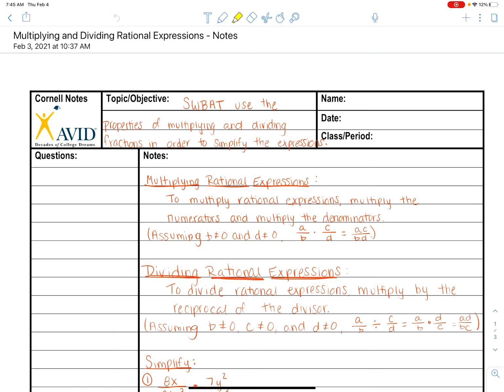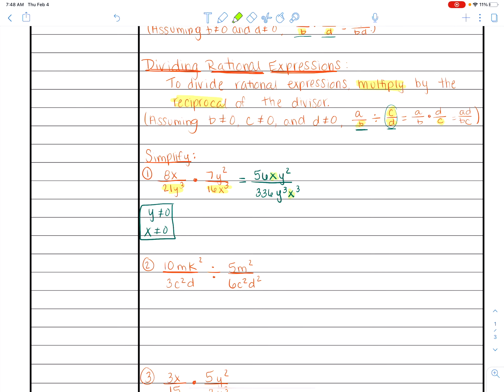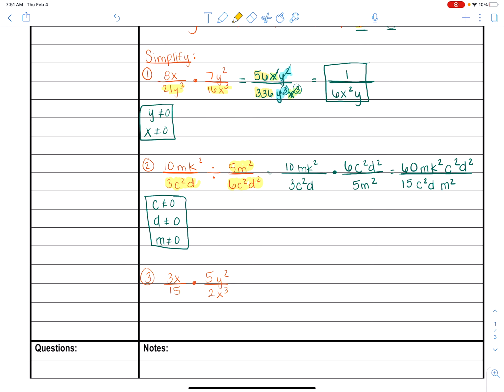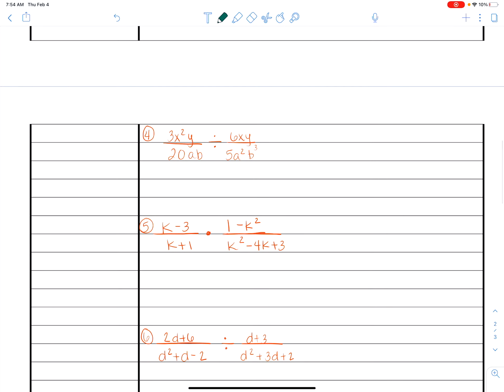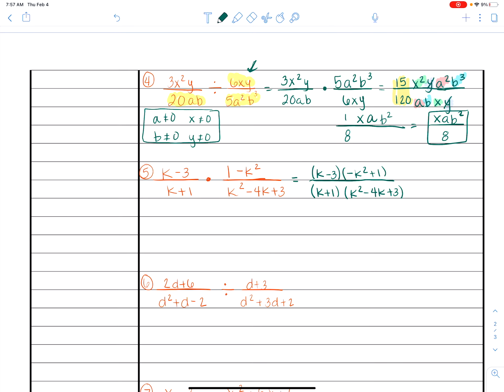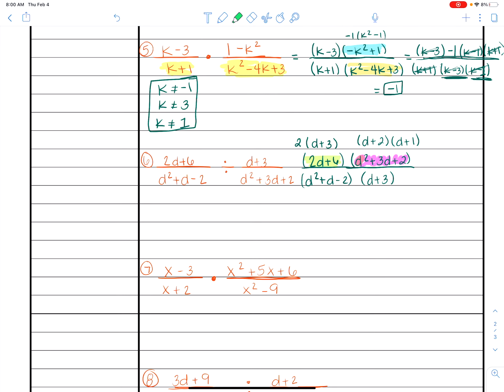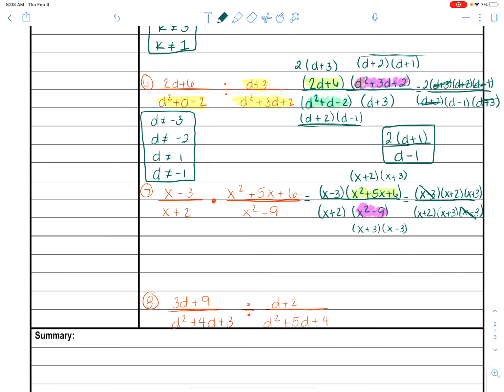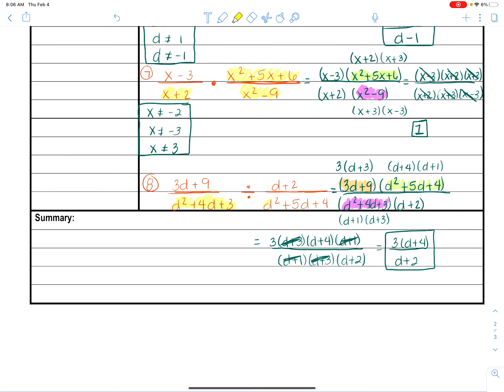Multiplying and Dividing Rational Expressions